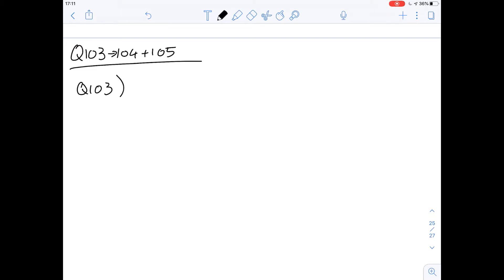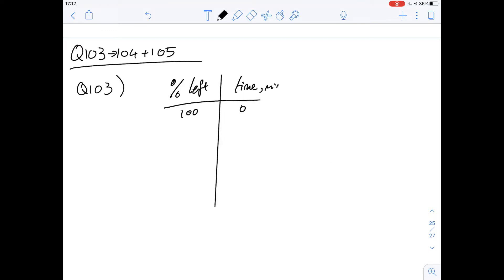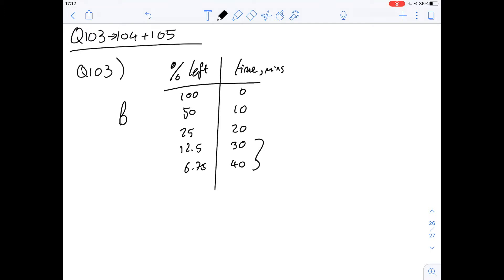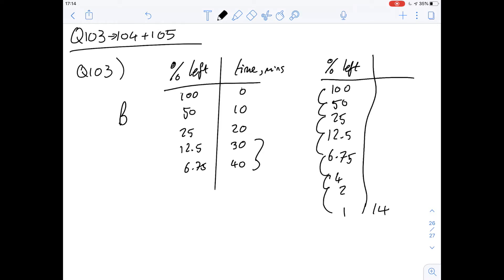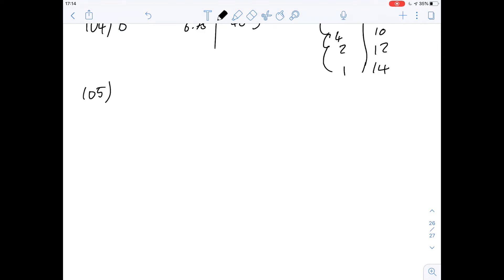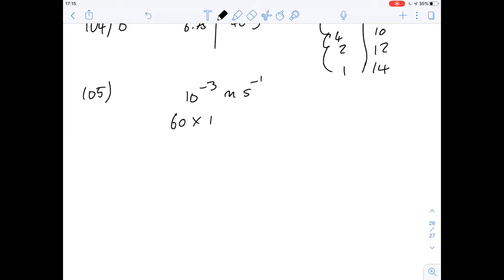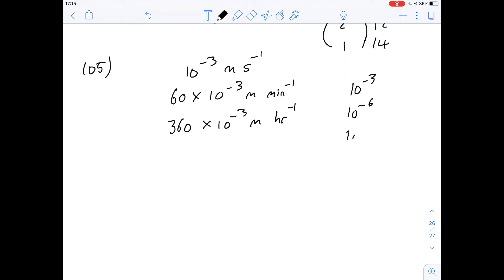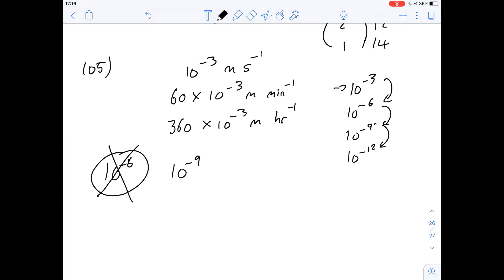Gamsat Practice Test 3 Pink Booklet Q103-105 | Answers